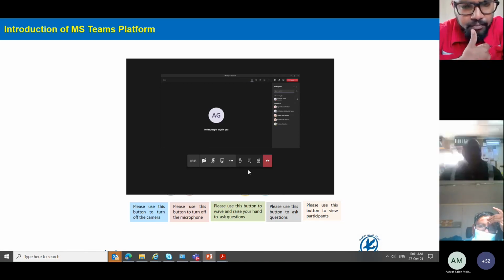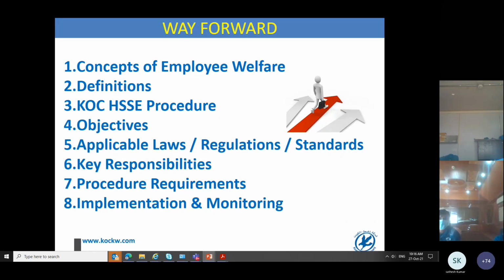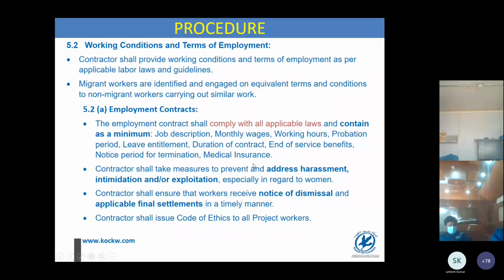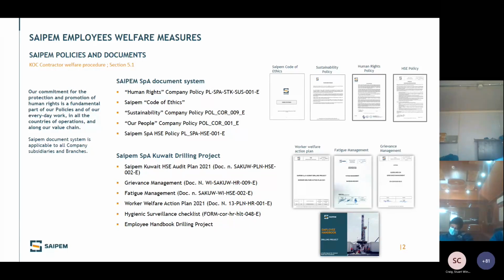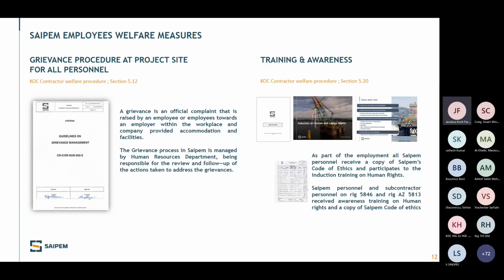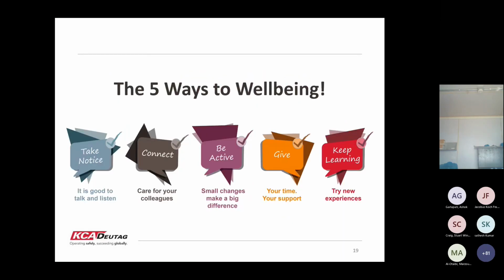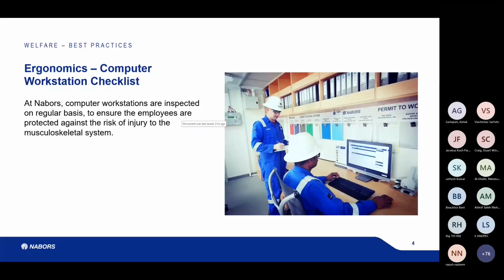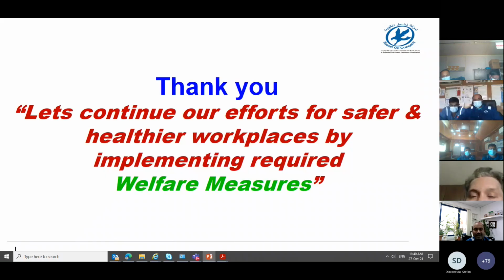E&D Welfare Virtual Drive NK event-20211027_095913-Meeting Recording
This event was conducted as part of E&D Directorate Contractor Welfare Measures Enhancement Virtual Drive 2021 exclusively for North Kuwait Rig Fleet.  The session was opened by Mr Marzouq Al Otaibi, TL HSE E&D, HSE Moment on Medivac for Drilling Rigs was presented Ms Reem Hamad Rasheed, Safety Engineer UD, a detailed explanation of requirements on KOC Contractor Welfare Procedure and its significance was explained by Mr Ashok Garlapati, HSE Consultant of HSE E&D Team. On behalf of Deep Drilling Group, Mr Stuart Craig, Head of DDG HSE Unit elaborated on the significance of Contractor welfare measures, further E&D Business partners explained their best practices on welfare measures was done by Mr Francois, HSE Country Manager of M/s SAIPAM, Mr Viascheslav Saifulin, HSSET Manager of M/s KCA DeutagGMBH and Mr Stefaan Dianoneascu, HSE Manager of M/s Nabors International. The session was attended by more than 85 participants and clarified their queries related to the welfare procedure. Participants provide a good feedback on the session.
With best compliments from HSE E&D Team, TS Group, E&D Directorate